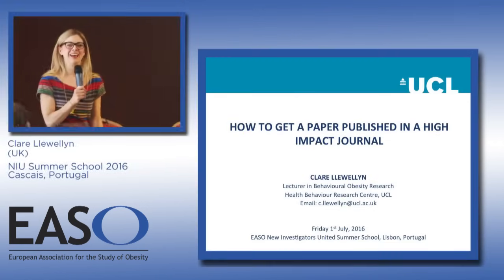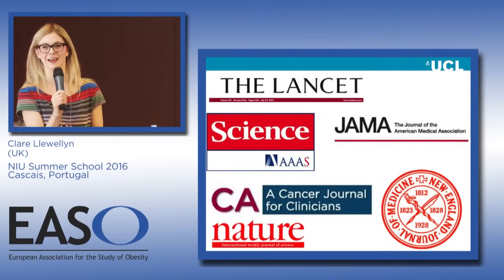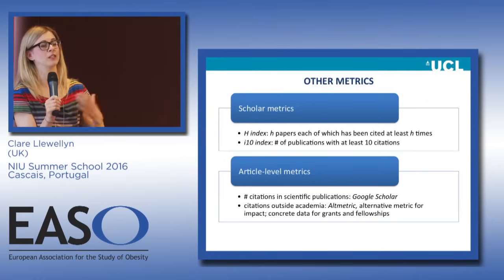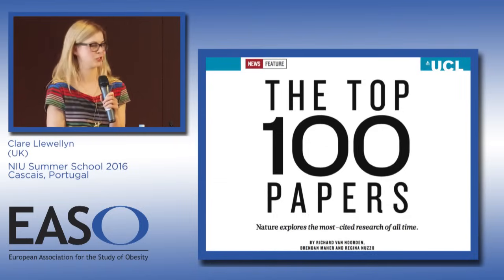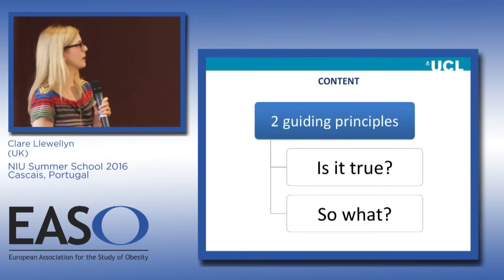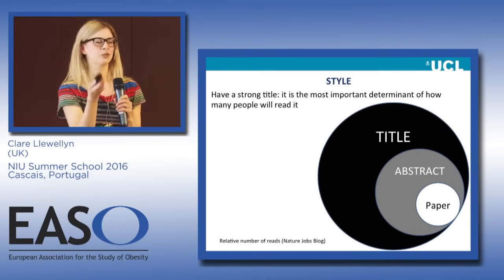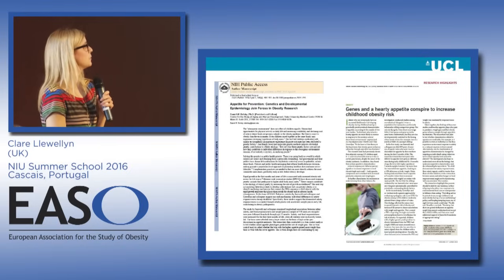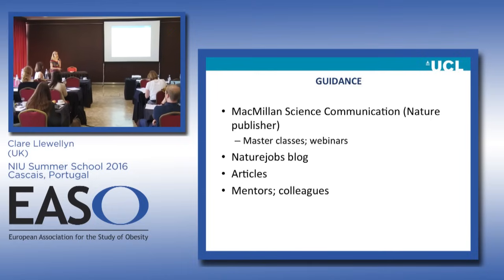How to get a paper published in a high impact journal?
Clare Llewellyn (UK)